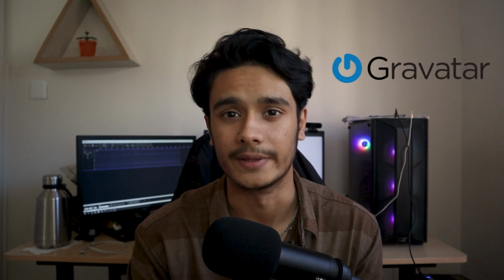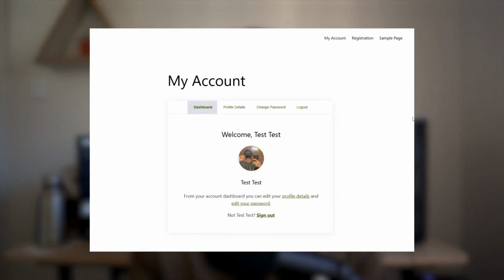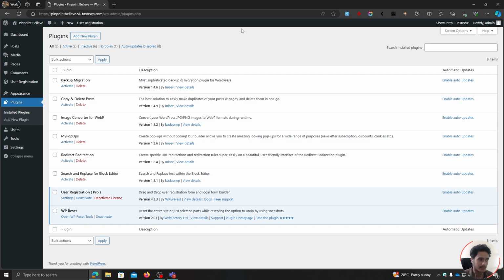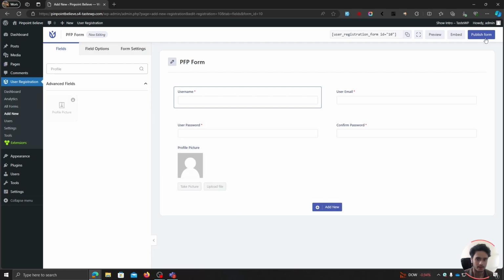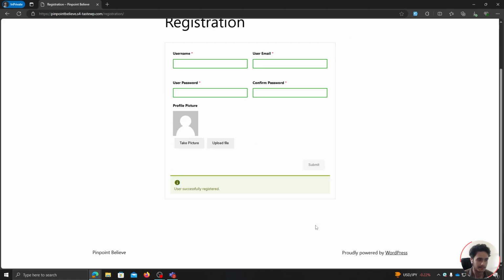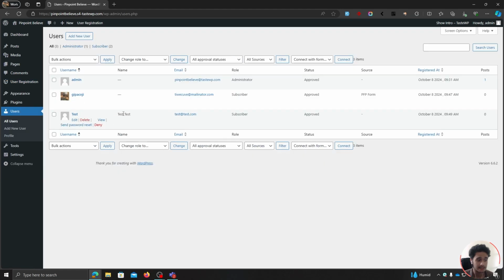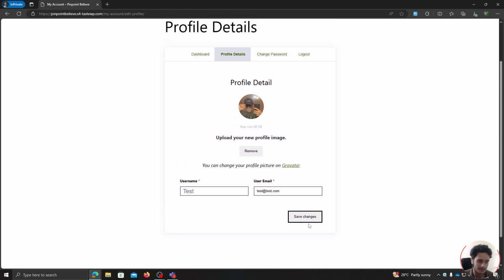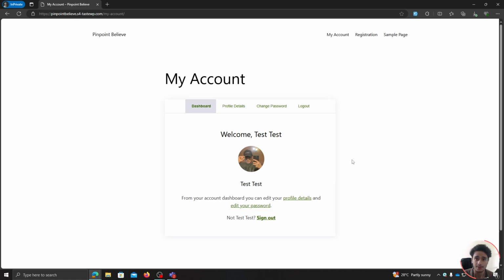How to Add Profile Picture to a WordPress User? (Without Gravatar)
Learn how to let users upload their profile picture to WordPress without gravatar.

In this video you'll learn:
0:00 - Intro
0:52 - Installing user registration plugin & enabling addon
2:06 - Creating a registration form with profile picture field
3:03 - Demonstration of the profile picture field in WordPress registration form
3:40 - Connecting old users to the new form
4:53 - Further customization options
5:35 - Outro